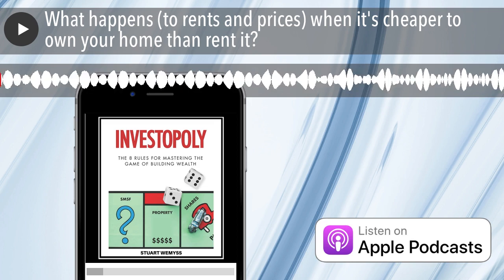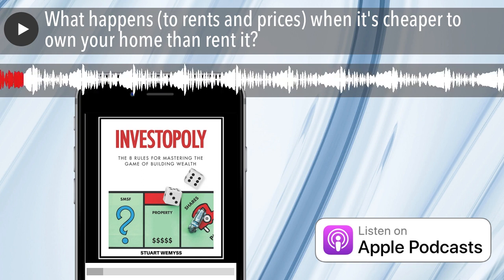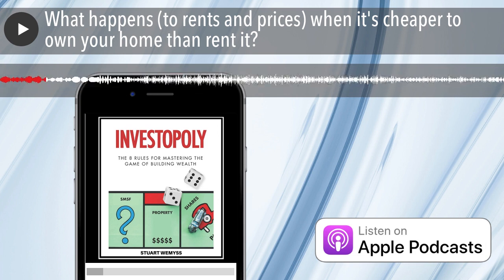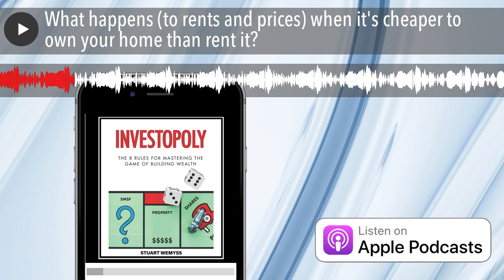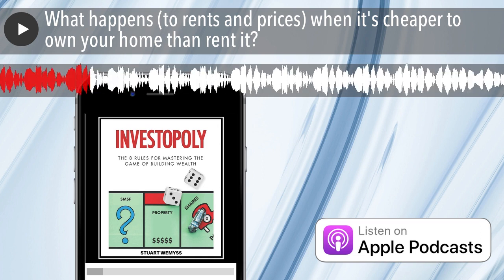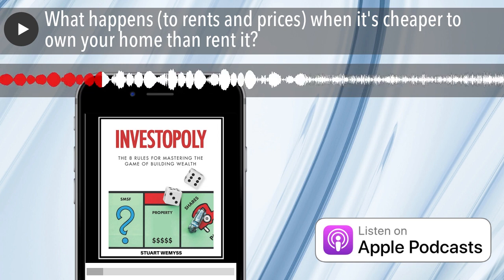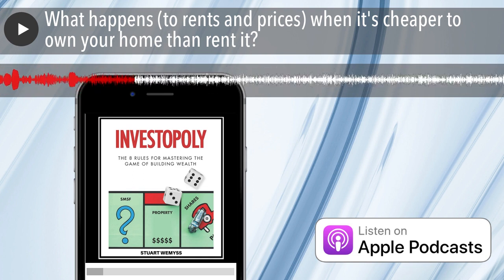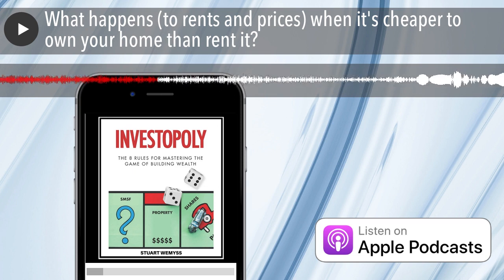What happens (to rents and prices) when it's cheaper to own your home than rent it?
With interest rates at all-time lows, in some situations, it is now a lot cheaper to be an owner-occupier than a renter. And with the prospect of interest rates not rising anytime soon, it could stay that way for a few years, unless the market changes.
I thought it would be interesting to analyse the potential impact of this phenomenon. Obviously, there are some practical implications for people contemplating renting versus buying. But also, there will no doubt be broader consequences for the property market as a whole.
How much cheaper and for who?Our analysis is summarised in the table below. Essentially, we compared the current value and rental cost of five property types and locations. The five scenarios were as follows:1. Luxury, high-end, boutique apartment for $2.2 million;2. Entry level 2-bedroom apartment that is considered investment-grade for $580,000;3. Investment-grade, 2-bedroom house in a blue-chip suburb for $1.2 million;4. A 3-bedroom family home in a desirable suburb for $2.5 million; and5. A 3-bedroom home in an outer suburb for $660,000.
The interest cost was based on an interest rate of 2.2% p.a., which is the current 3 -year fixed rate for owner-occupier mortgages. It assumes that the owner has borrowed 100% of the purchase price plus stamp duty, which isn’t practical unless they have additional security to offer the bank. But we had to make this assumption to ensure it was a fair comparison, even though consequently it becomes more of an academic comparison than a practical one.
I’m sure you agree that it defies logic that it is less expensive to own your home than rent it. If this continued to be true, renting becomes far less attractive. As such, it is reasonable to assume that market forces will eventually conspire to reverse this i.e. make it more expensive to own. More on this later.
Comparing interest and rental is not the full pictureThe above table compared the mortgage interest cost with the rental cost. However, as a homeowner, there might be additional cash flow implications associated with owning your home.
Firstly, there’s the cost of maintenance to consider. This will depend on the type and age of the of property. It’s important to distinguish between maintenance and improvements. It is often very tempting to make improvements to your home, but these tend to be discretionary in nature, and probably should be excluded from this analysis.
Secondly, there are also running costs that are exclusive to owners including owners’ corporation fees if you live in an apartment, council rates, water rates, insurance and so on.
Finally, if your loan repayments are structured as ‘principal and interest’, the dollar value of your monthly loan repayments will be higher than that interest costs included in the table above. This is not a sunk cost however, as it reduces your liability and helps you accumulate equity in your home. So, it should be excluded from a financial comparison, but taken into account from a cash flow affordability perspective.
Including owners’ costsThe table below includes an estimate of the above owning costs including maintenance, owners’ corporation fees, council rates, water rates, insurance and so on.
Tax free capital growthOf course, one of the benefits of being a homeowner is